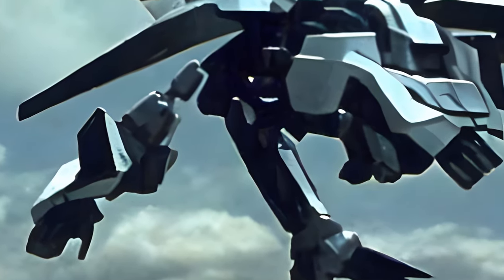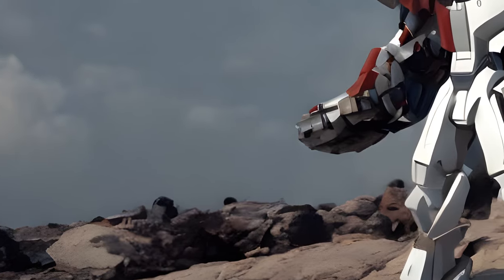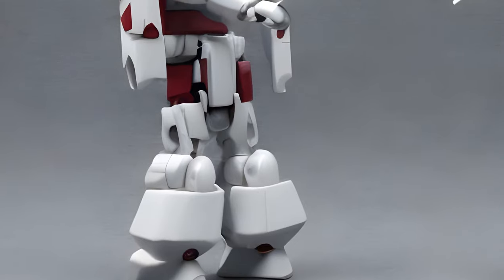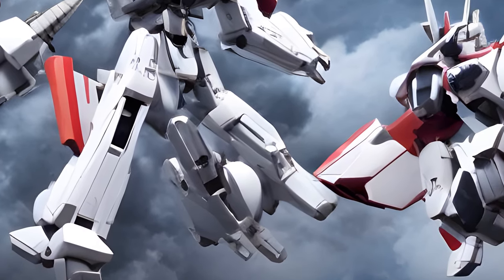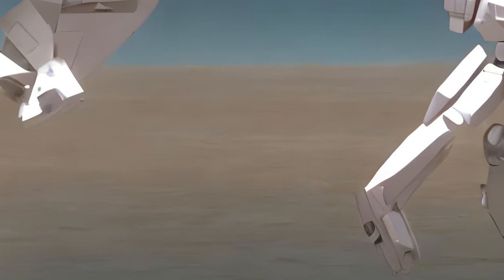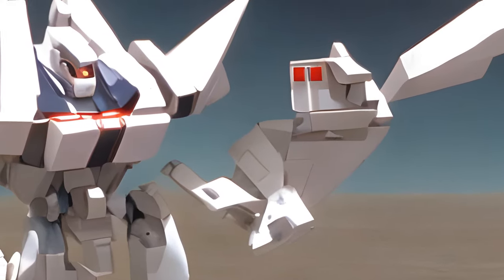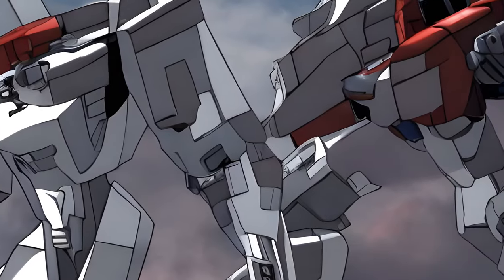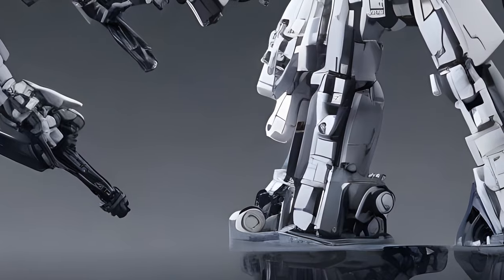Transformers: Aerialbot (G1) - Toys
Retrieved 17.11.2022